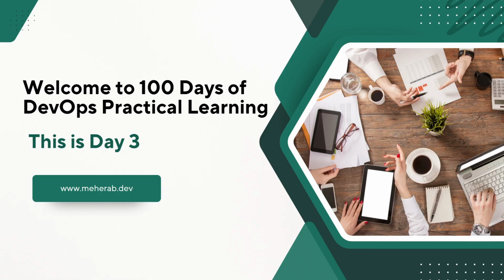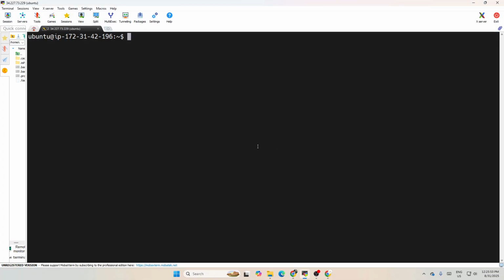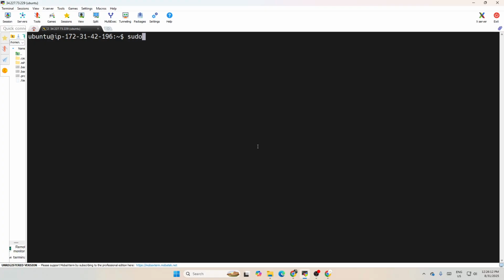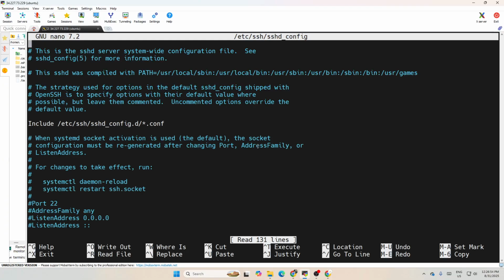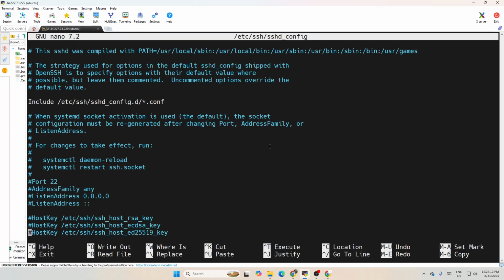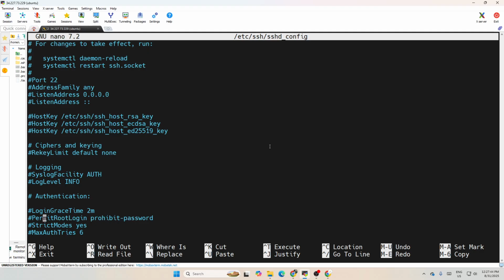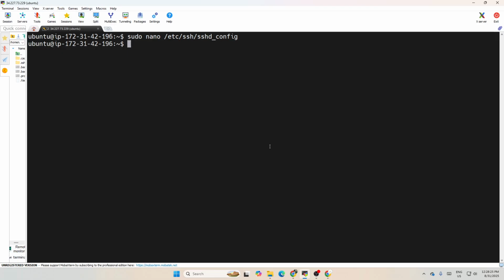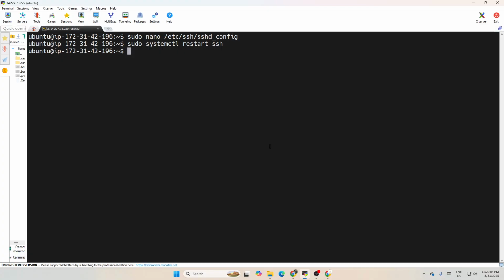Day 3: Secure Root SSH Access | 100 Days of DevOps Practical Learning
Welcome to Day 3 of 100 Days of DevOps Practical Learning! 🚀
In this tutorial, we’ll learn how to secure root SSH access on a Linux server.
Direct root login is a big security risk, and in this video, we’ll disable it step by step and switch to using a non-root user with sudo privileges.

👉 What you’ll learn in this video:

Why direct root SSH login is dangerous
How to disable root SSH login
How to configure /etc/ssh/sshd_config
How to restart SSH and test secure login
Best practices for Linux server security

⚡ Follow the series: 100 Days of DevOps Practical Learning
Day 3: Secure Root SSH Access (this video)